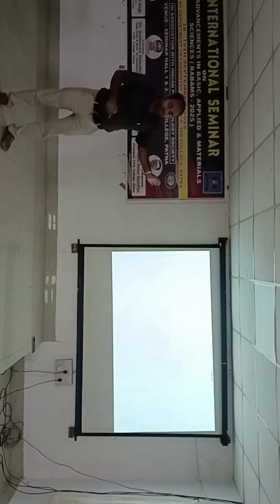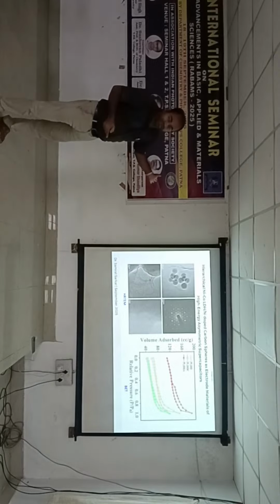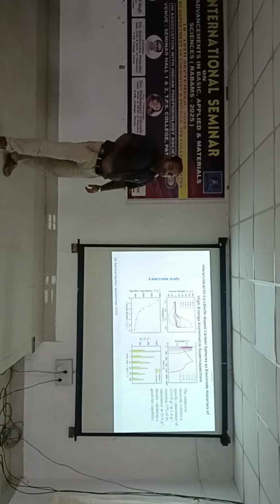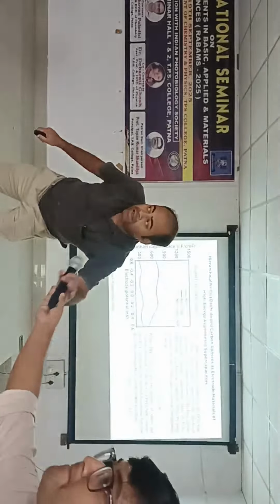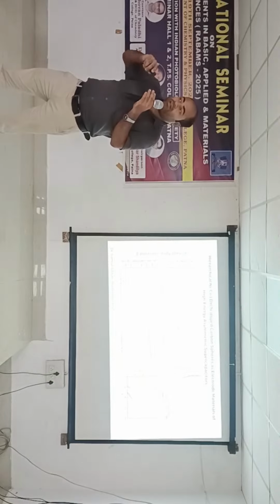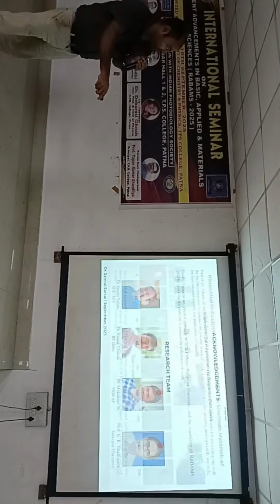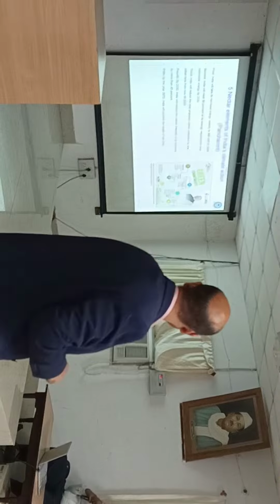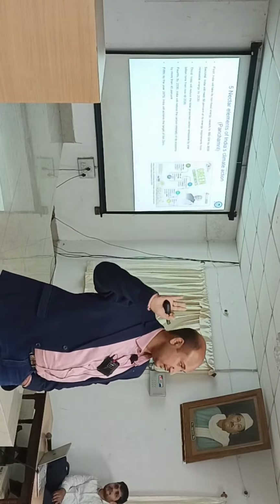INTERNATIONAL SEMINAR 2ND DAYS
T.P.S COLLEGE
at patna